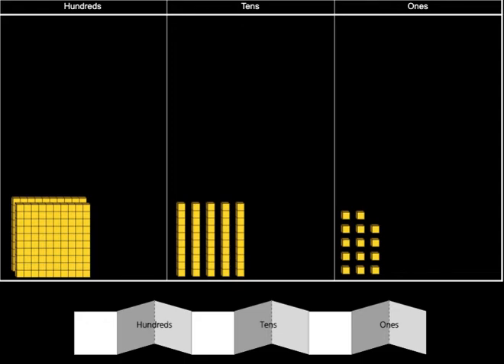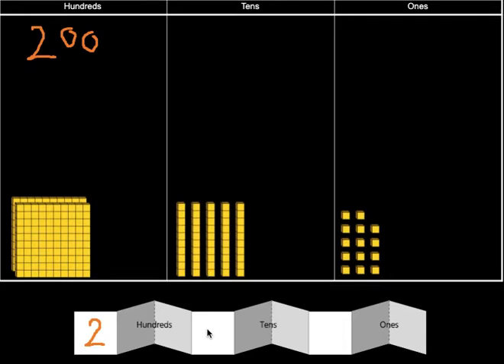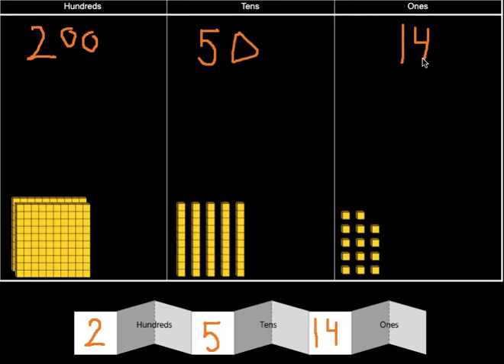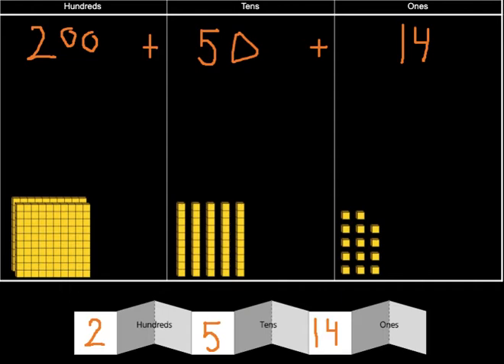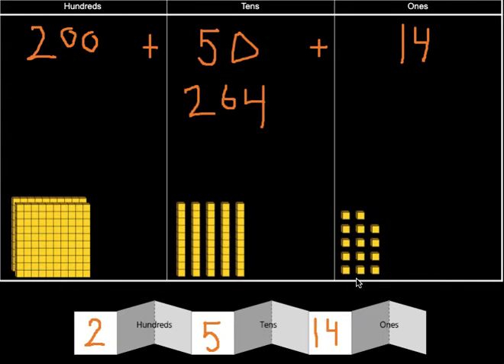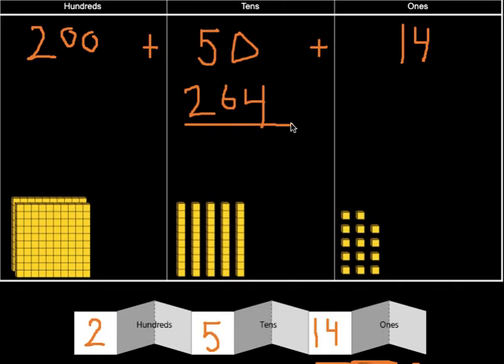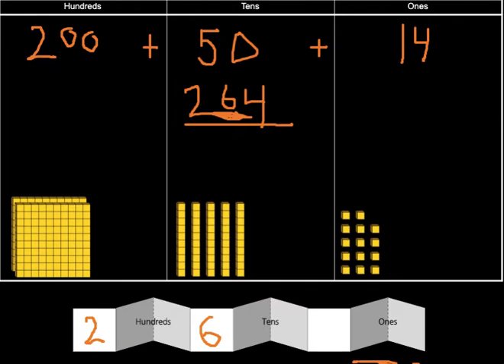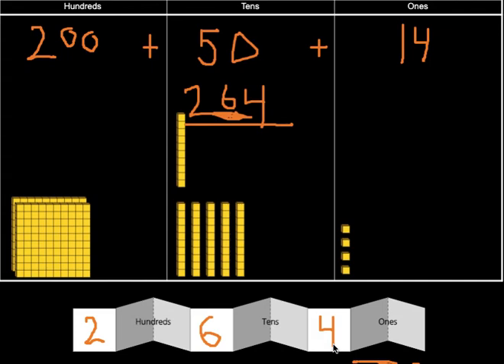Lesson 9.4 (Journal pages 328 & 329)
Addition: Composing 3-digit numbers